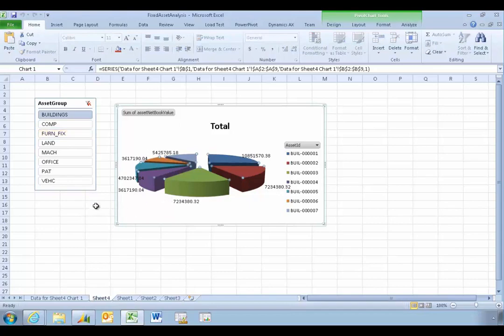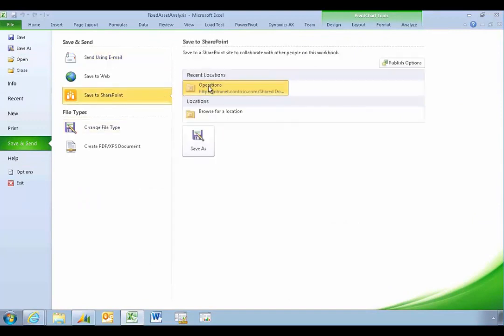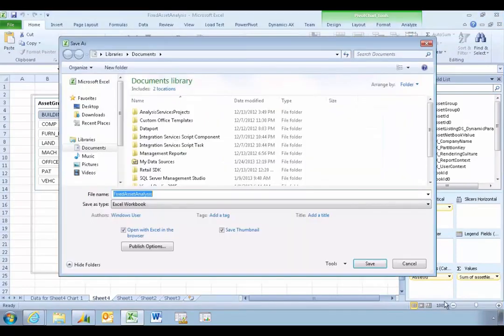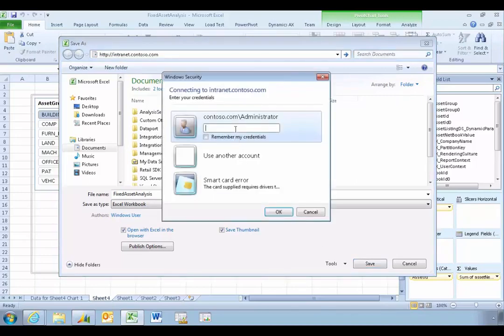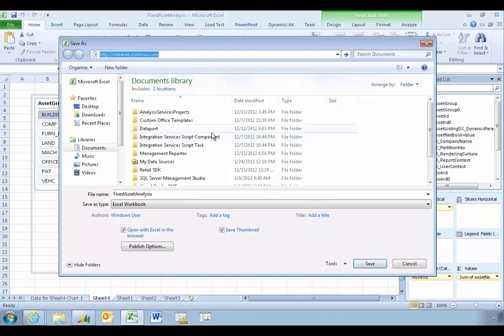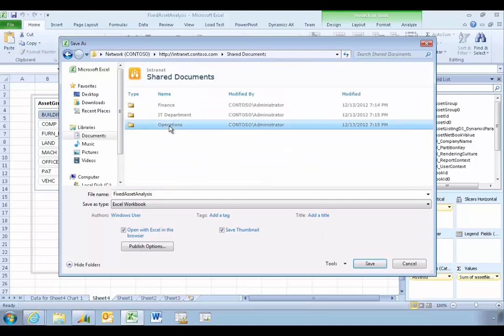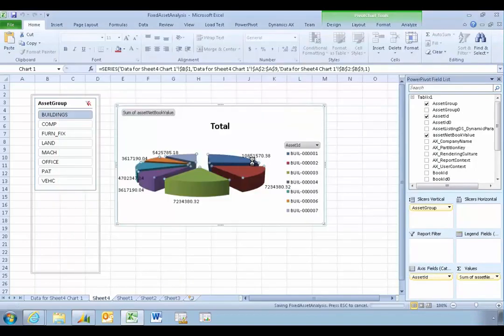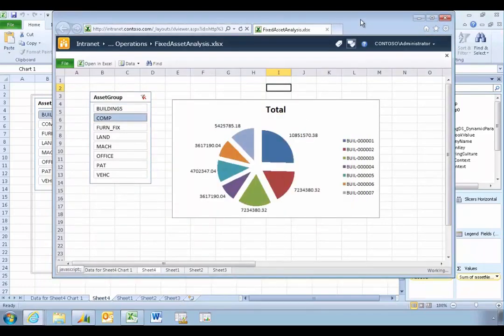Sharing Excel Reports | Sharepoint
This is a quick overview of sharing Excel reports SharePoint. This is useful for business analysts that might work with a team and do the extraction of data like sales, purchasing, inventory analysis and need to share the reports they generate. As well if individuals in a team do their own analysis then they can share with the reset of the team.